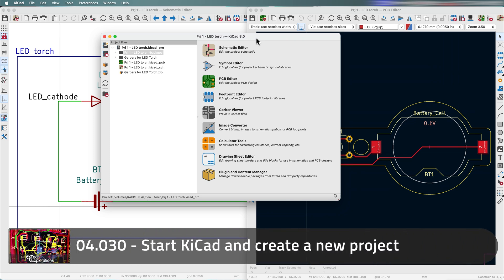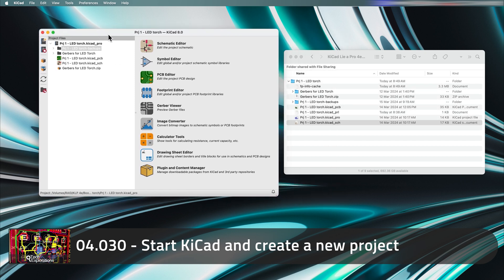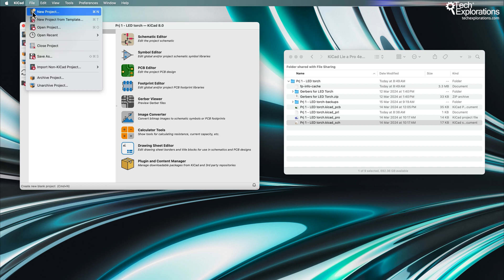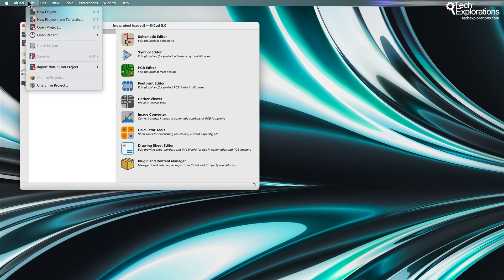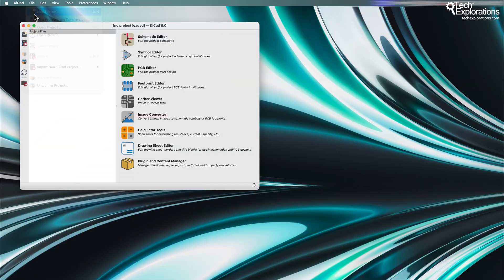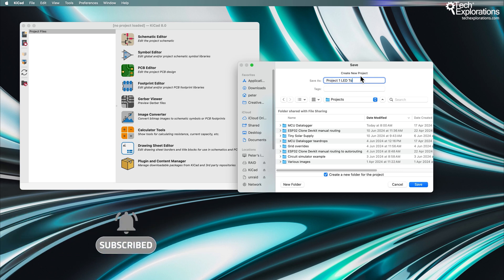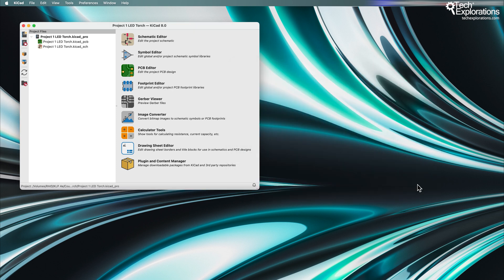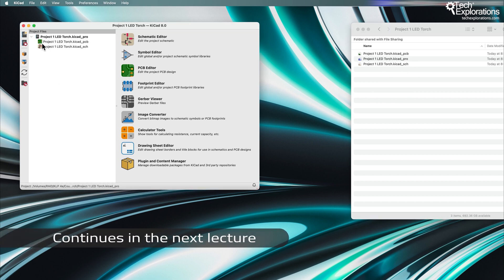KiCad 8 - Your first project - Start here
This video is part of my “KiCad Like a Pro, 4th edition” course, updated for KiCad 8! In this session, I’ll guide you through starting KiCad and creating a new project from scratch. We’ll cover how to set up your project directory, name your project, and ensure everything is in place for you to begin your PCB design journey.

Whether you’re just starting with KiCad or looking to refresh your skills, this video will help you get set up quickly and efficiently. You’ll see how the initial project files are organized and ready for your schematic and layout work.